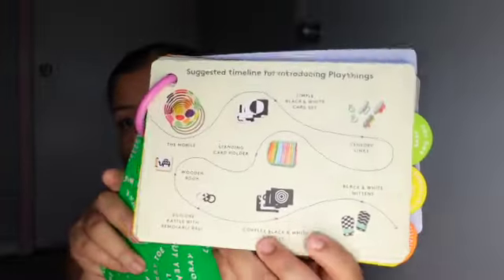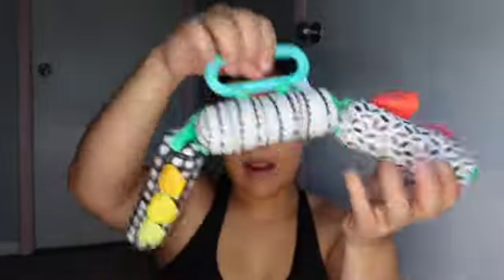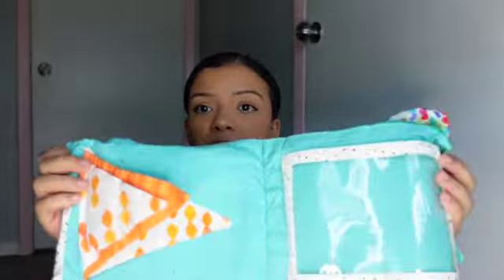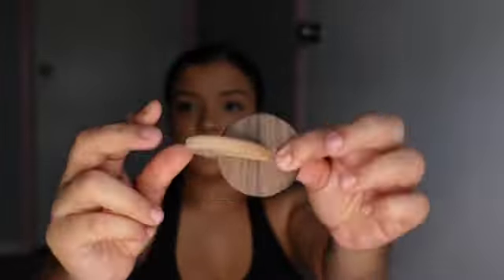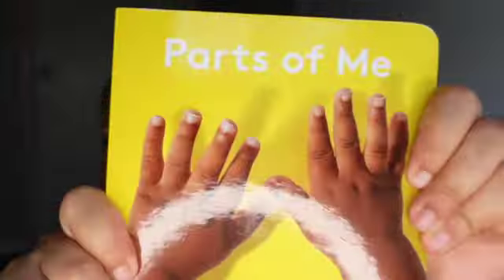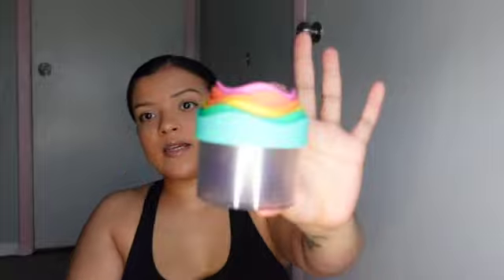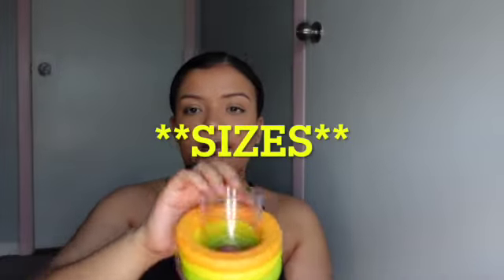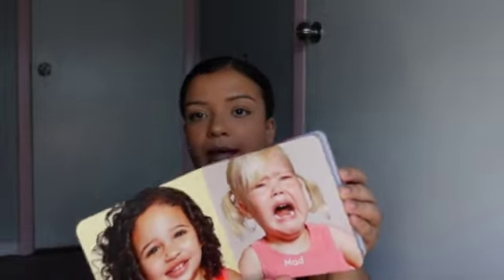Lovevery Learning Play Kits 0-1year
Hi learners! Today I'll show you all what the first 5 kits of Lovevery bring and some ways to use them. I also review pricing and additional resources.

ig: alva.c0m (the 0 is a Zero)